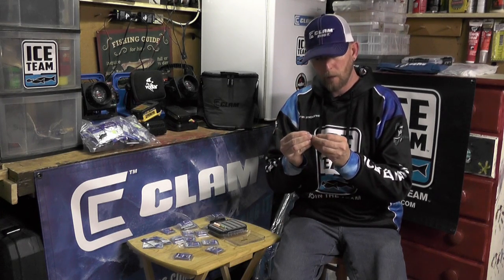Ice Team Tip: Clearing Jig Eyes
Ice Team Pro, Tim Moore discusses how clearing jig eyes off the ice makes him more efficient on the ice.